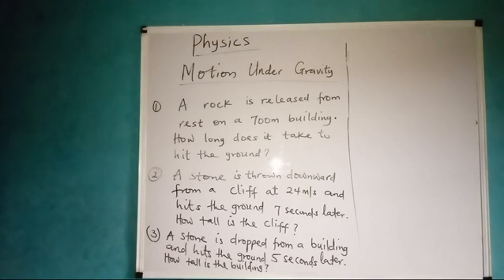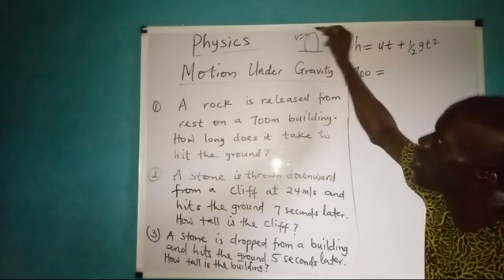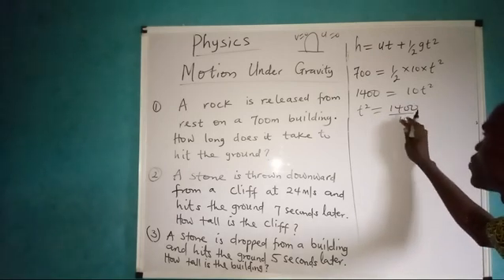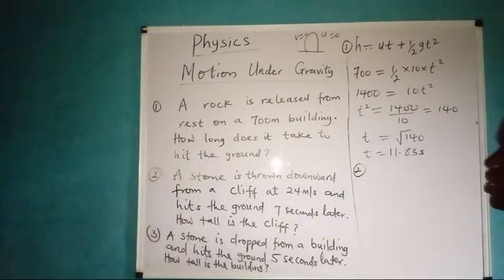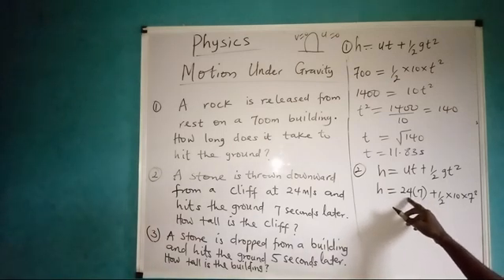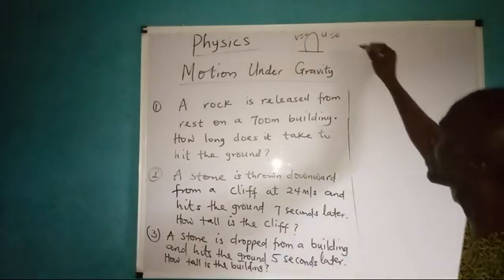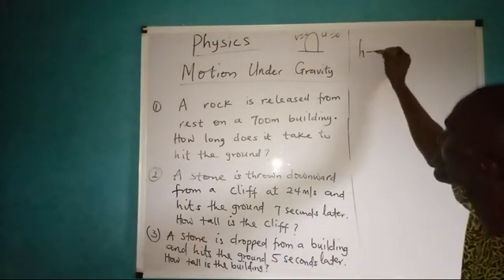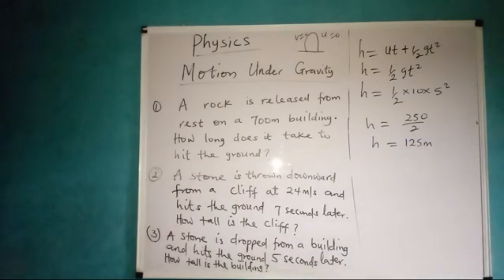CONCLUDING PART ON MOTION UNDER GRAVITY–Example 3, 4 and 5